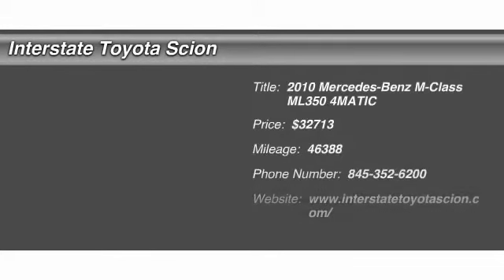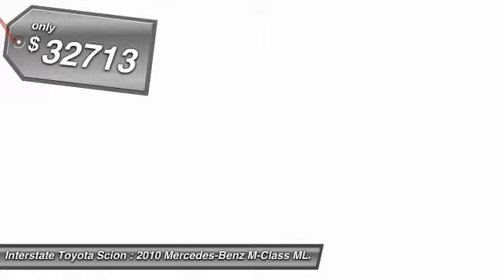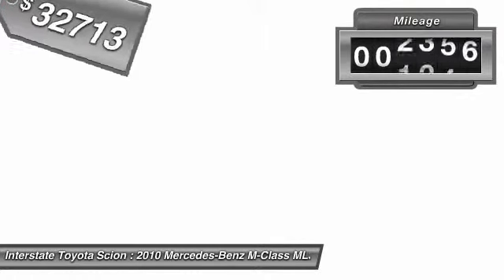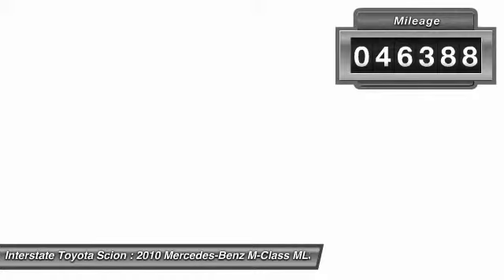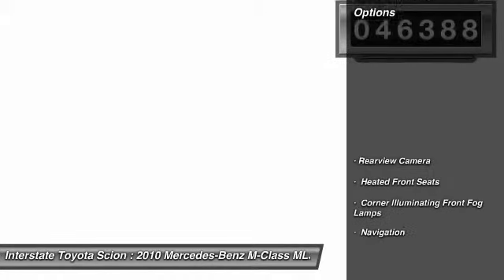2010 Mercedes-Benz M-Class ML350 4MATIC Airmont NY 10952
2010 Mercedes-Benz M-Class ML350 4MATIC